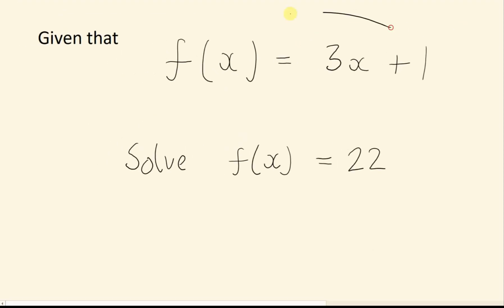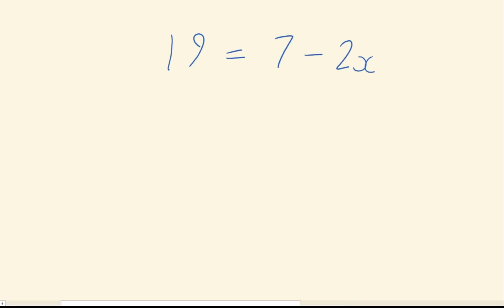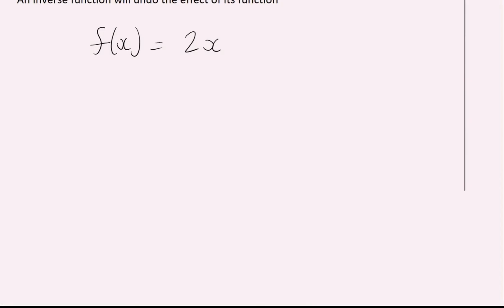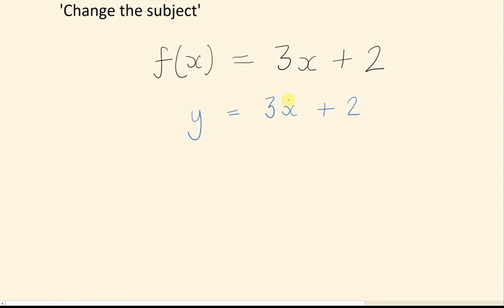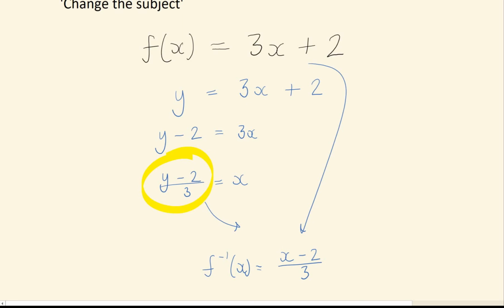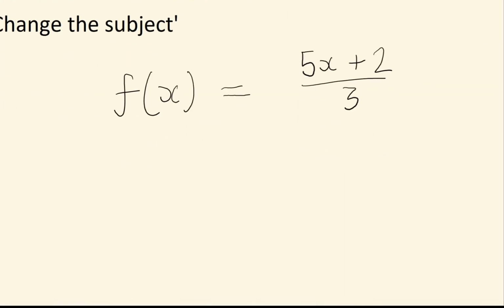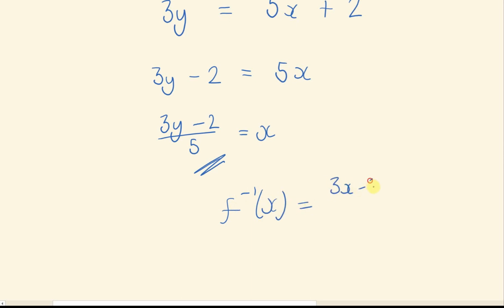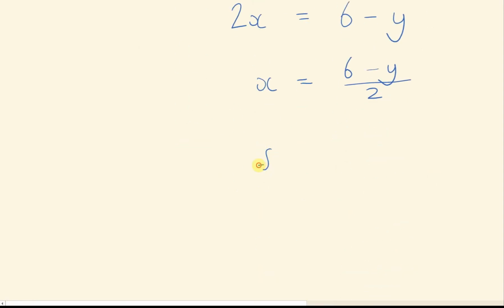Solving with Functions and Inverse Functions